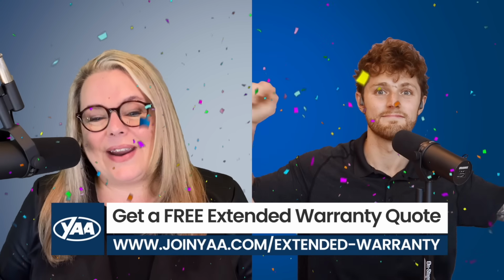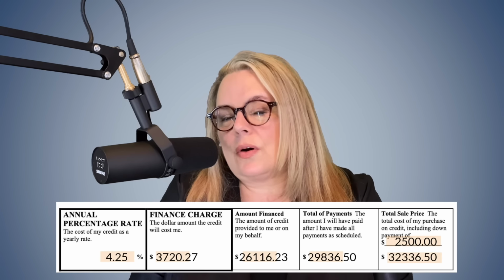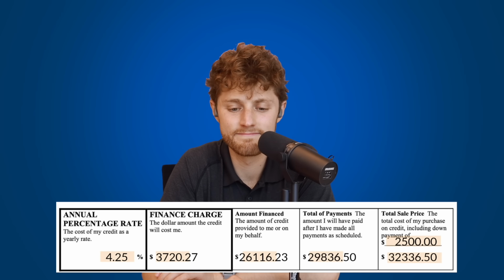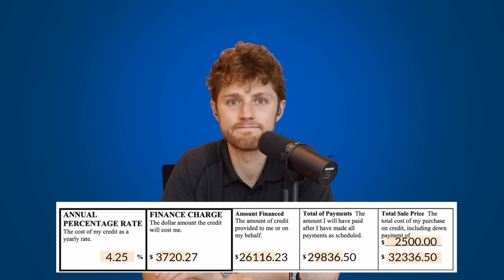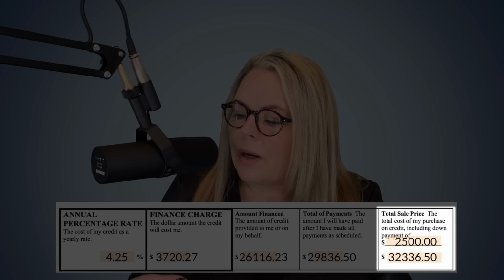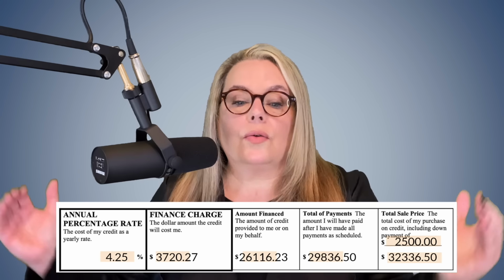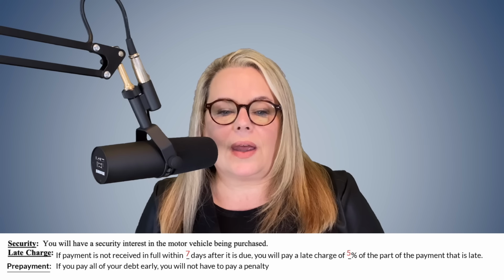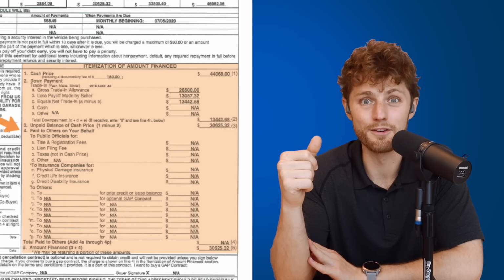Watch THIS Before Buying a Car! Step-by-Step Vehicle Purchase Agreement Breakdown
💰 Save 20% on a YAA Membership using code "FALL20"

🚗 Go Premium for access to live chat and Black Book trade-in values

Kimberly and Zack break down all you need to know before you sign your vehicle purchase agreement.